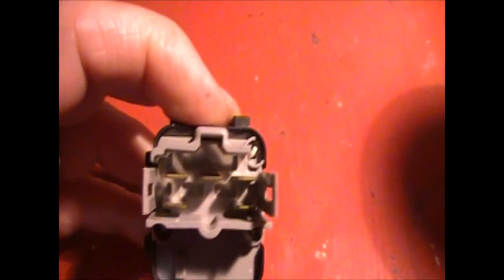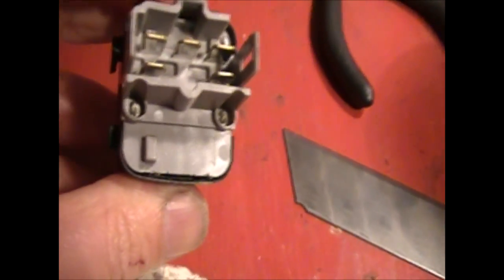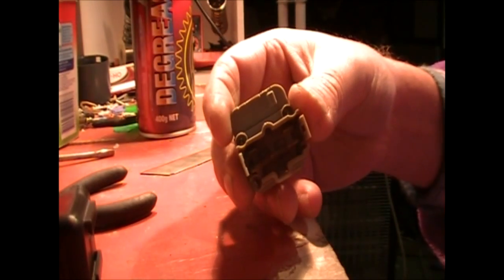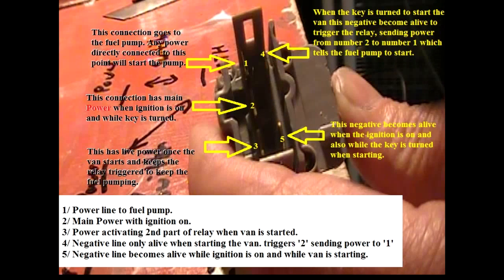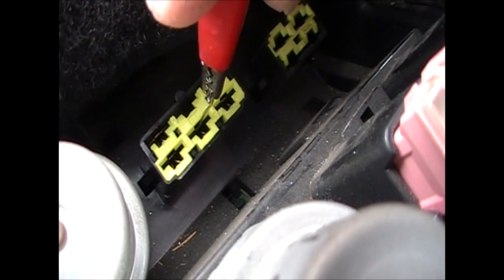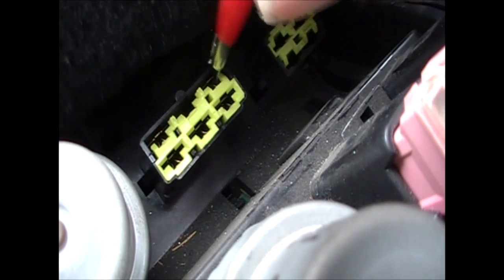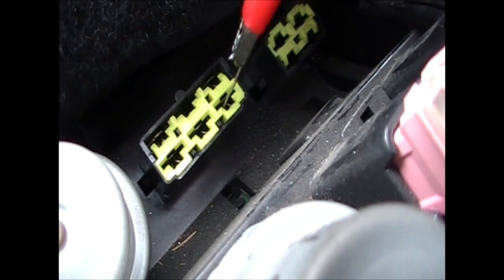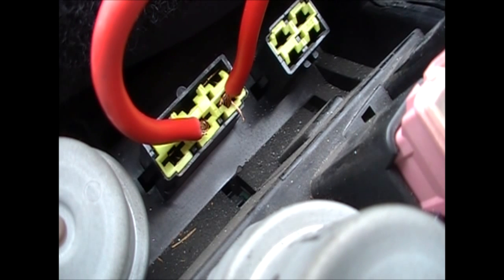Jumping fuel pump relay and how it works; TCR11 Tarago Previa Estima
If anyone is interested you might like to also join a FB group.

I started off by opening up my Circuit Opening Relay [Fuel Pump Relay] to try help someone else out with understanding how it works and in the hope, he might be able to work out if it is his relay that is the problem or not.

What I found was not only how it works but what to do if you need to jump-it so you can make the pump work if the relay happens to stop working.

All my YouTube clips I make are to try and help/support other van owners.

If I happen to do something that is not 100% correct or do something the wrong way. Please don't leave feedback trying to make me look bad.

I do all this out of kindness and simply ask others that post comments to say thanks or if anyone wants to correct me in something I uploaded, please just post & tell everyone else who might view my clip the correct way.

I have never claimed what I do is the way it should be done.
I simply record what I do and show everyone else.
Whether I did it the right way or wrong, The point is someone has seen the way I did it and might give them an idea of how they will do it.
TARAGO PREVIA ESTIMA Thank you for being here and watching my content.